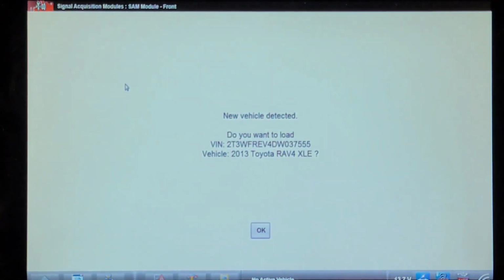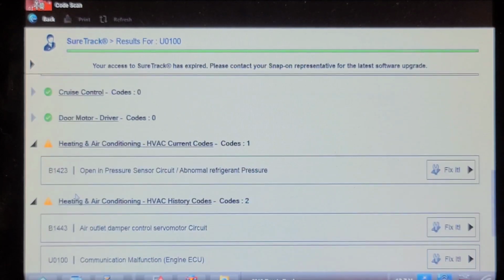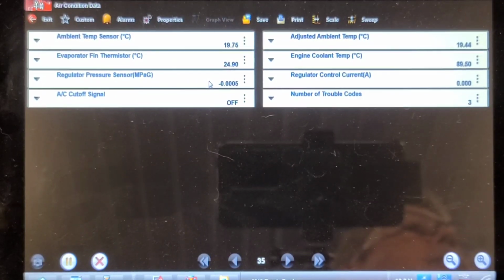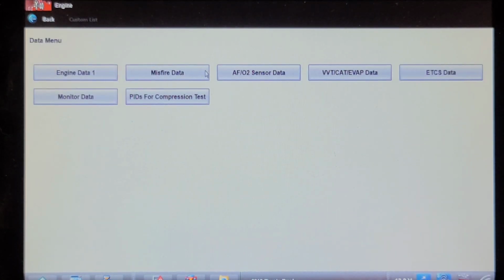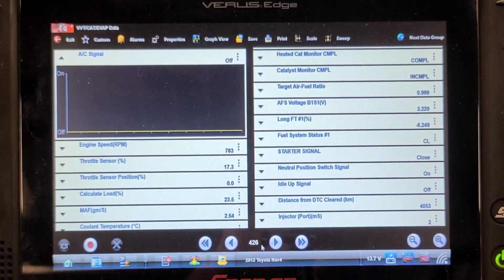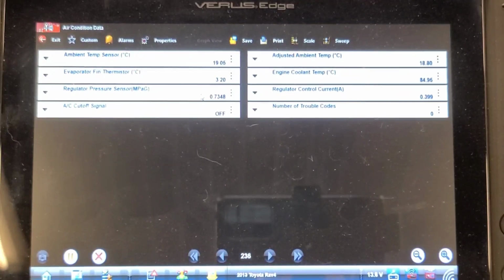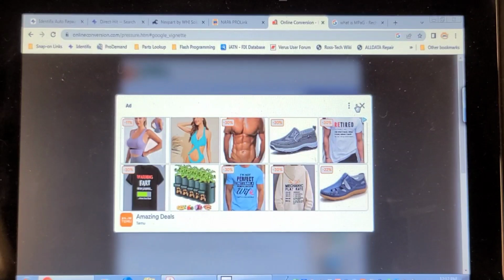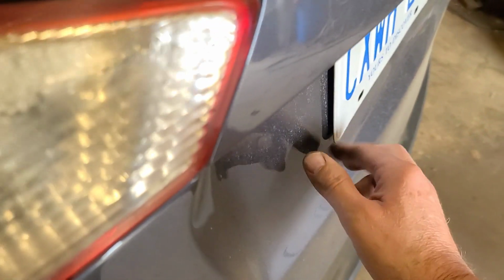2013 Rav4 AC Not Working